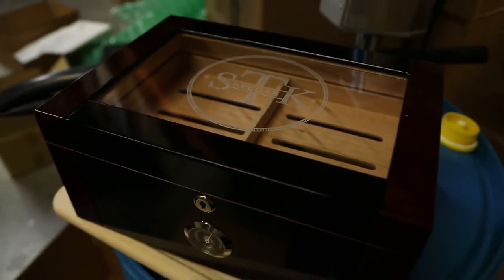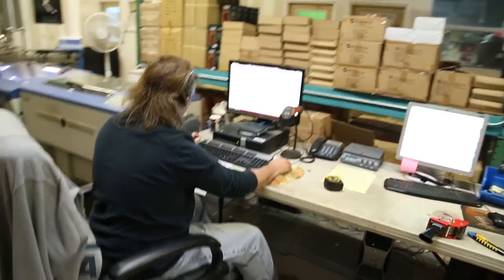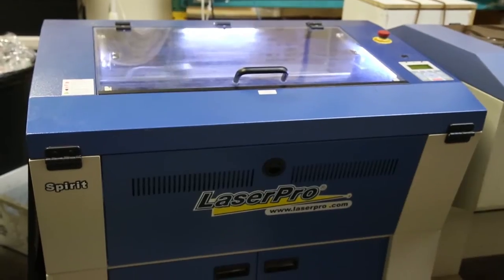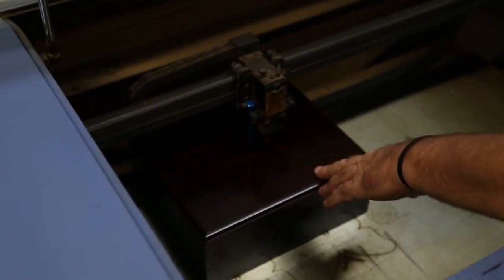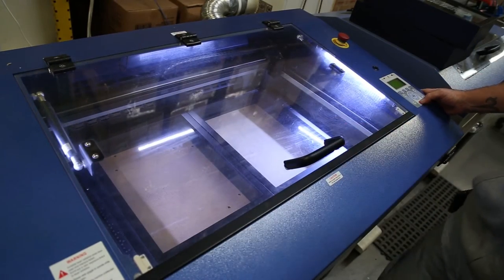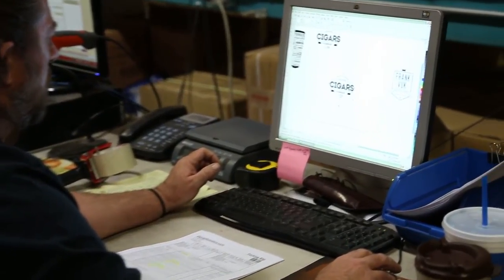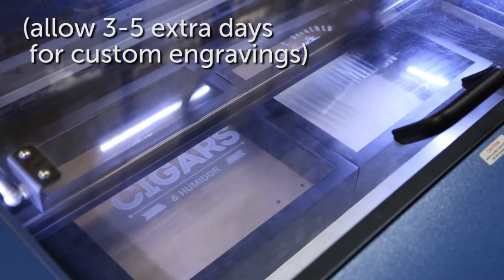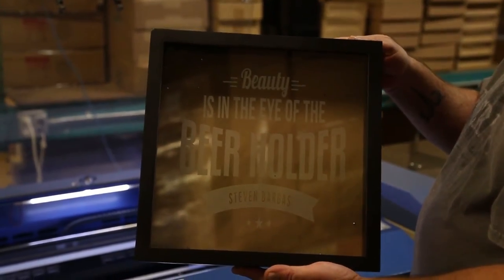Behind-the-Scenes: Laser Engraving with Tom!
Hi, my name is Tom Spears and I am the Warehouse Manager and "Master Engraver" Today we're going to talk a little bit about the laser engraving process and some of the products that we engrave. We're getting a little bit away from humidors and doing things like shadow boxes cutting boards key chains and any little items like that.

The engraving process itself I find to be really neat! It's something that I've never gotten into before. I could be running the engraving machine anywhere from 6:00 in the morning to 6:00 at night, 6 days a week. It's that busy, and honestly, it's that fun to do.

We have two engraving machines: a Mercury and a Spirit. The Mercury is a 15 watt engraver and the Spirit is a 45 watt engraver. The Spirit is a little bit...of course the wattage is a lot higher, 45 compared to 15, so it engraves a little bit deeper. I like it a little bit better on the wood. If we're doing deep acrylic cutting or anything like that, we use that machine.

What we do is we already have images made up or our customers can send in images that we can have vectorized that are sent over to the computer, and then I have it sent over to the engraver which I want to put it on. Right now, we're engraving anywhere from 300-400 different items a month. On top of another 300-400 nameplates a month. It's getting into our busy season, so our machines will be running 24/7 which means I will be too!

The whole process of sending it over to the engraver depends on  what kind of item we're doing and how detailed the image is. It could take anywhere from 1 minute to 5 or 10 minutes. On the engraving itself, depending on how detailed the image is that you want engraved, you could be looking at an extra 3-5 days on shipping time.

The personalization of each product of course depends on the individual that is buying the product. You learn a lot about the people that you never meet doing engravings. It could be anything from a skull and crossbones to something as simple as "Steve's Cigars," or anything like that. That's our laser engraving process at Cheaphumidors.com. My name is Tom and I look forward to engraving something for you real soon!